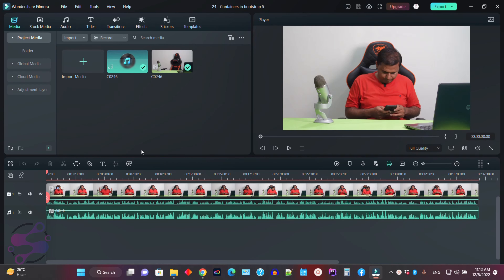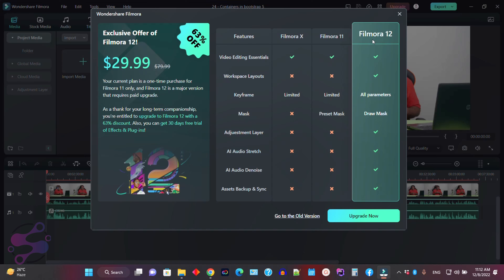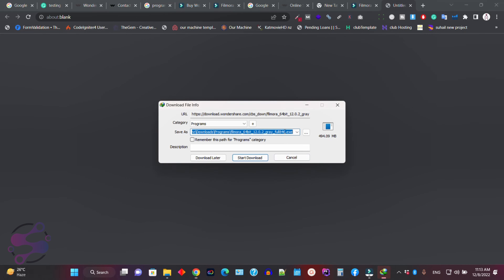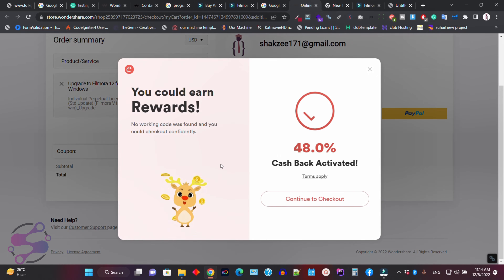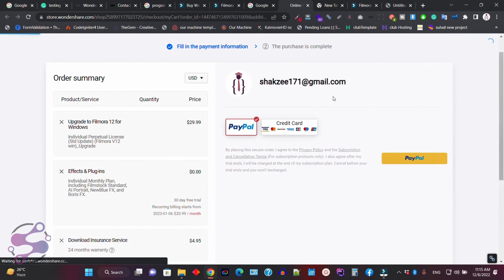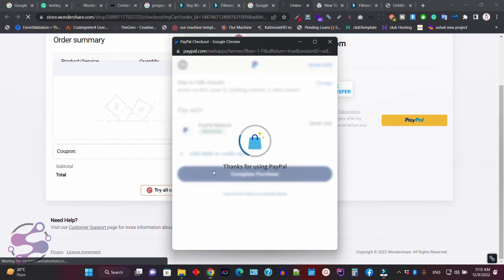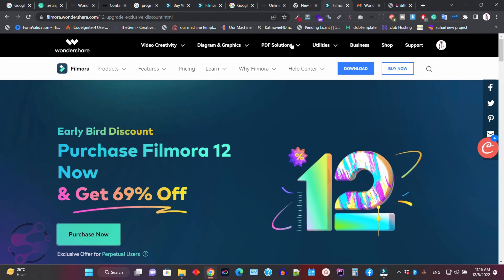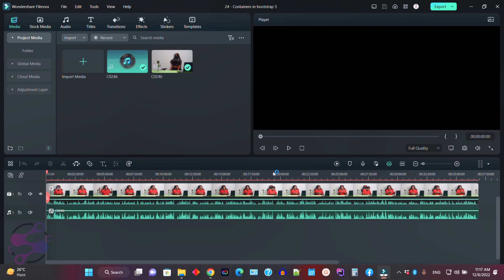Upgrade from filmora 11 to filmora 12 | Update from filmora 11 to filmora 12 | Update windows